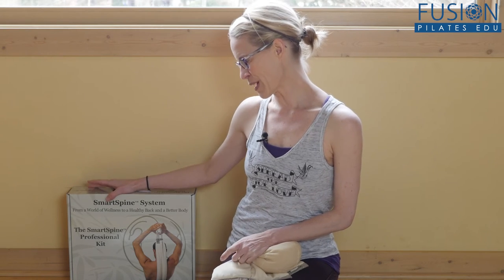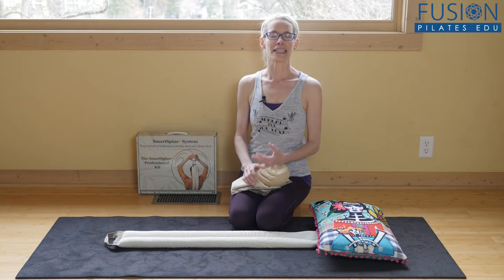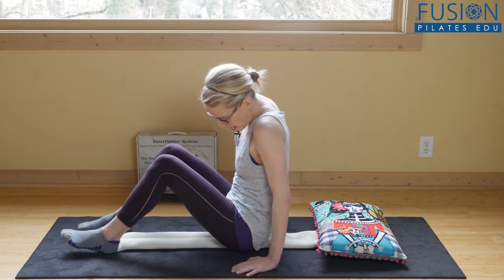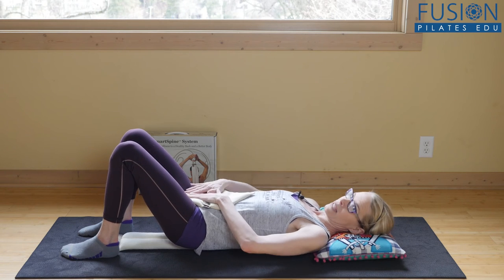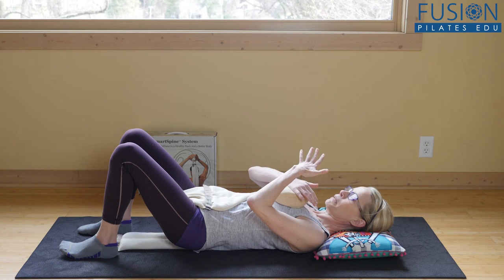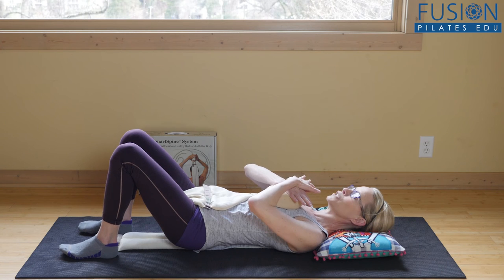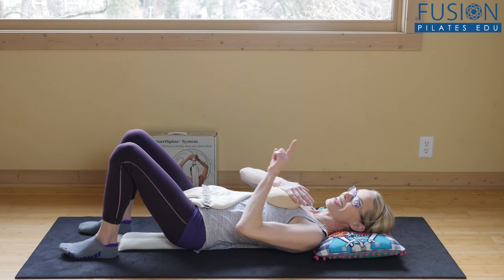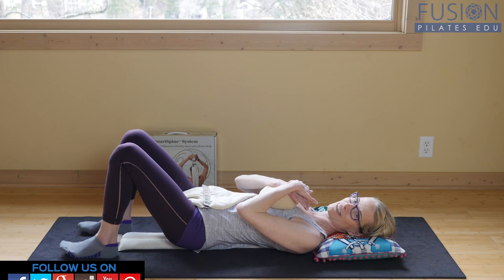The Pilates Show! Smartspine Self Care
Smartspine Self Care